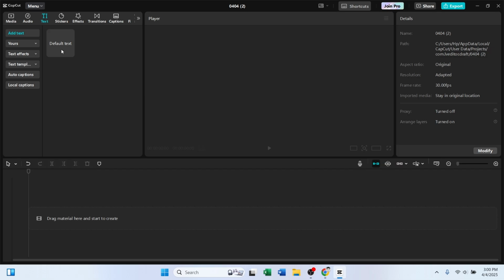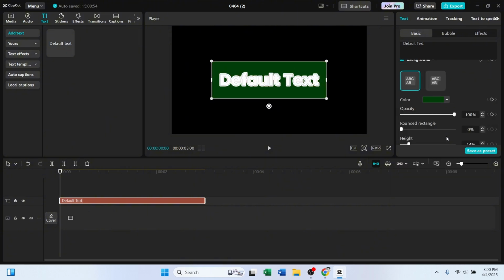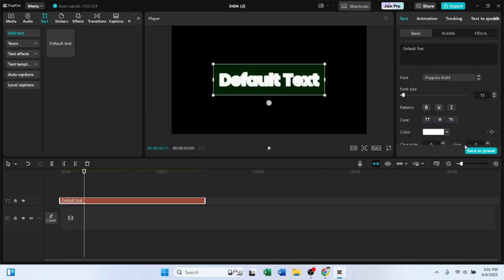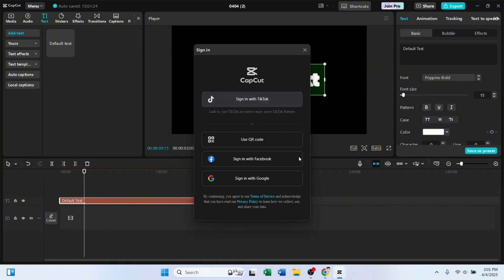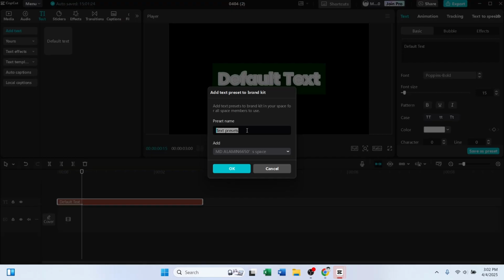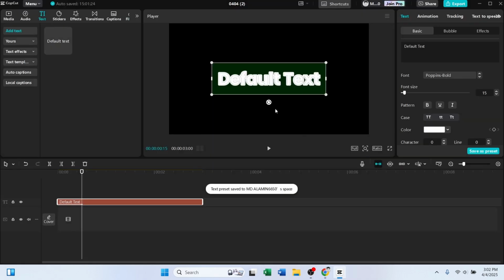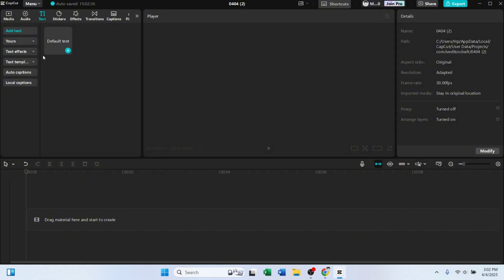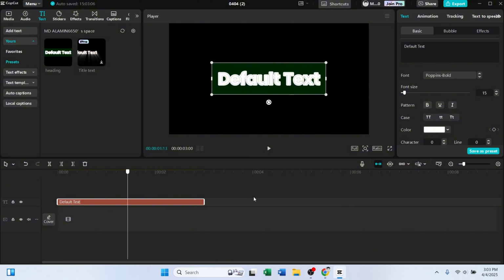How to Save Text Preset in CapCut (2025)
Want to reuse your favorite text styles in CapCut without recreating them every time? Saving text presets makes it super easy! In this quick guide, you’ll learn how to create and save custom text presets in CapCut so you can apply them to future videos instantly. Perfect for maintaining a consistent style across your projects.